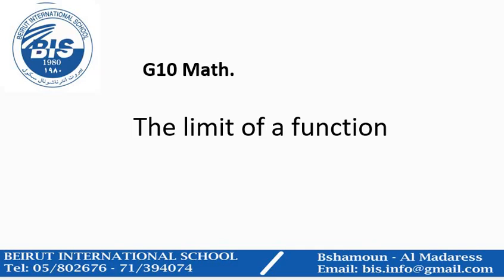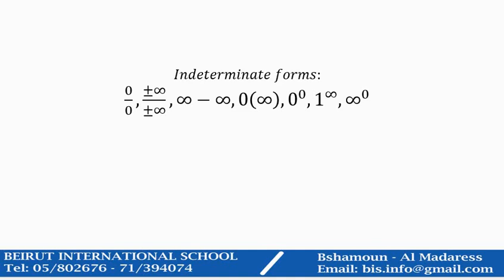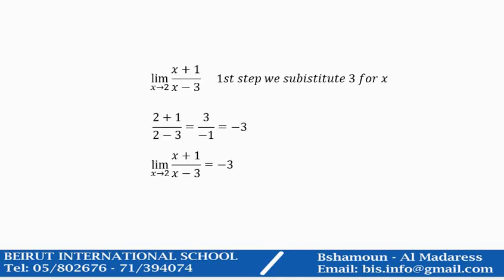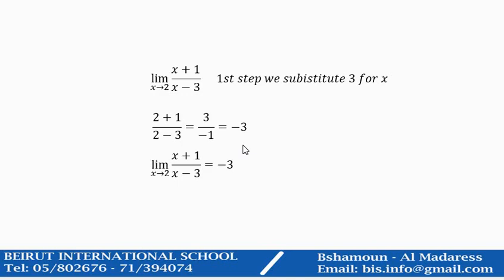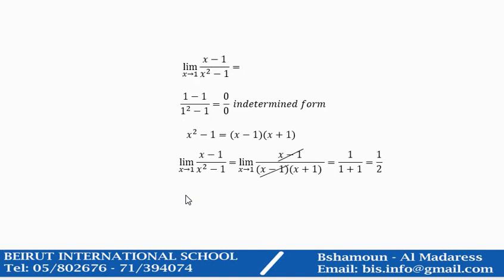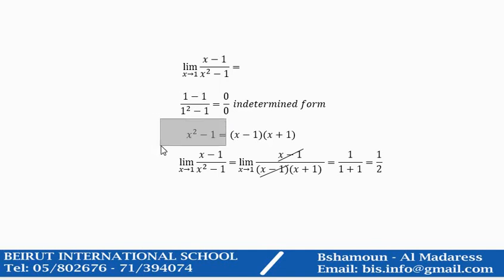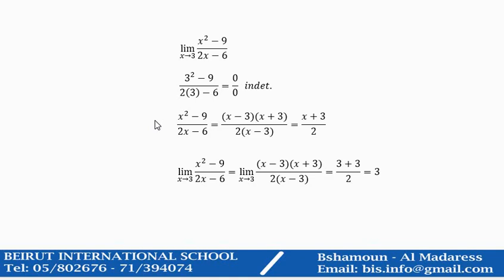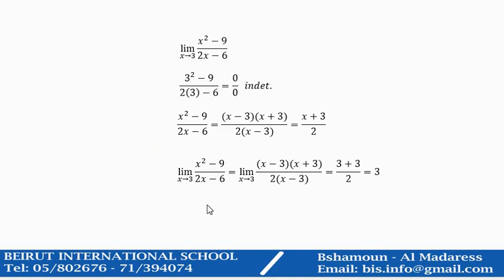Beirut International School Grade 10 - Math - Video 1 Limit Of Function